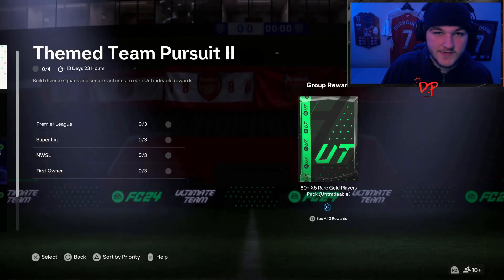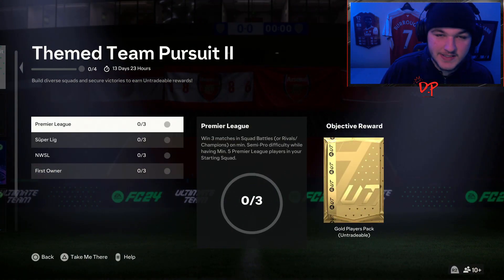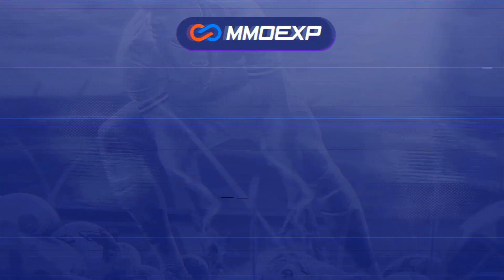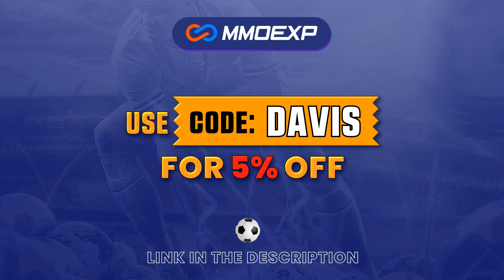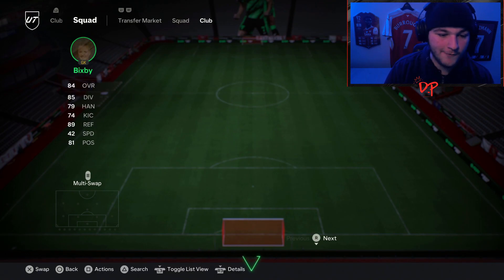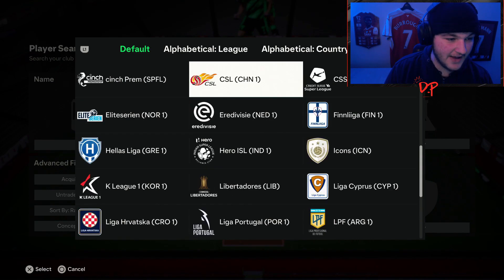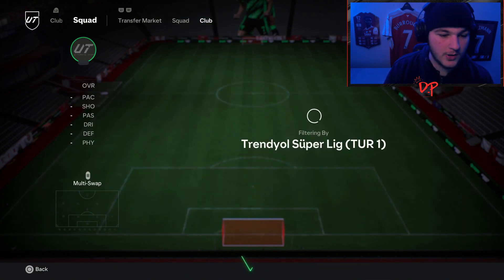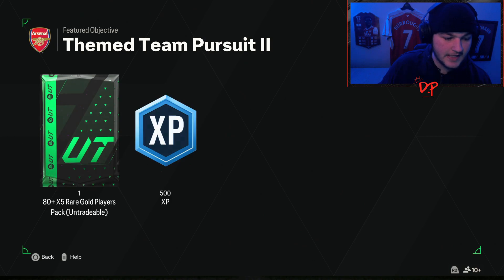How to Complete Themed Team Pursuit 2 Objectives FAST! 💨 EA FC 24 Ultimate Team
How to Complete Themed Team Pursuit II Objectives FAST! - EA FC 24

Yes lads! Today we look at the NEW THEMED TEAM PURSUIT 2 OBJECTIVES, I show you guys how you can complete these objectives the quickest way possible.

THEMED TEAM PURSUIT OBJECTIVES II -

Premier League - Win 3 matches in Squad Battles (or Rivals/Champions) on min. Semi-Pro difficulty while having Min. 5 Premier League players in your Starting Squad.

Süper Lig - Win 3 matches in Squad Battles (or Rivals/Champions) on min. Semi-Pro difficulty while having Min. 5 Süper Lig players in your Starting Squad.

NWSL - Win 3 matches in Squad Battles (or Rivals/Champions) on min. Semi-Pro difficulty while having Min. 5 NWSL players in your Starting Squad.

First Owner - Win 3 matches in Squad Battles (or Rivals/Champions) on min. Semi-Pro difficulty while having Min. 5 First Owned players in your Starting Squad.

Themed Team Pursuit II Objectives
Themed Team Pursuit 2 Objectives
How to Complete Themed Team Pursuit Objectives Fast
Themed Team Pursuit Objectives EA FC 24

0:00 Intro
0:24 Objectives Guide